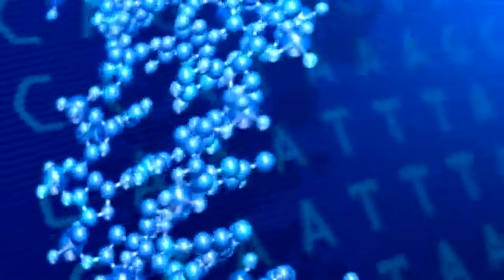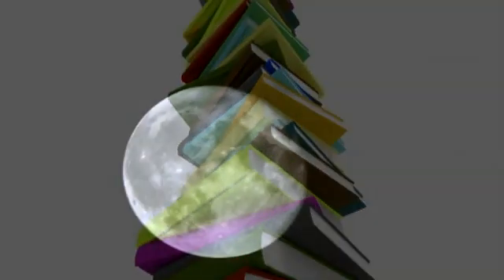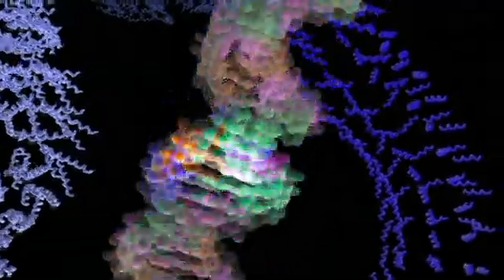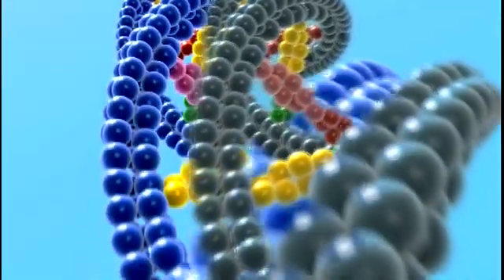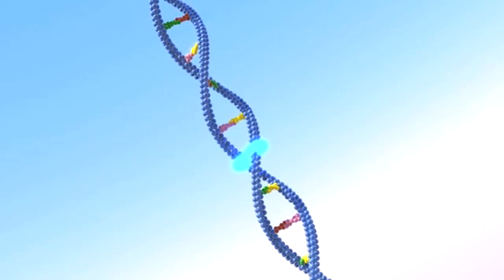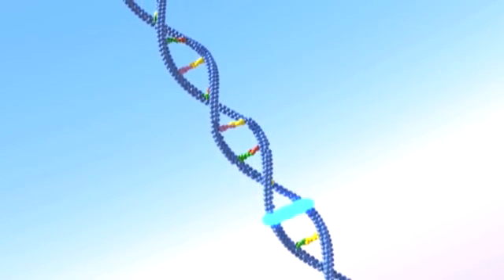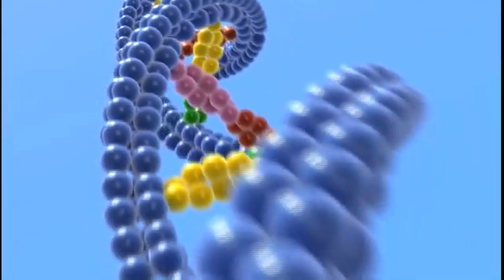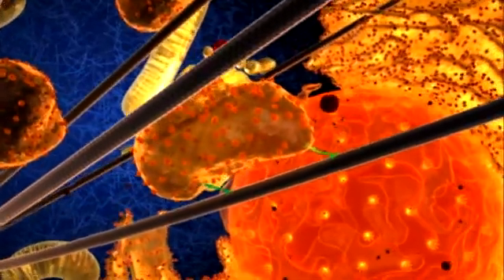DNA - God's amazing programming; evidence for his existence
Hebrews 11:3 Through faith we understand that the worlds were framed by the word of God, so that things which are seen were not made of things which do appear. (atoms) (subatomic particles) (DNA)

The discovery of DNA and it's marvelous blueprint of programming to build God's creatures is one of the many proofs that God does indeed exist.  It is an insult to our intelligence for a propaganda essayist (claiming to be a scientist) to actually claim DNA was a proof for evolution.

Just when scientists think they know all about DNA and thinking how smart they are in understanding it, this occurs

No longer just a double helix but 4-Strand DNA structure found in cells